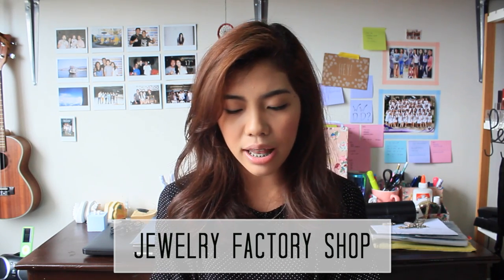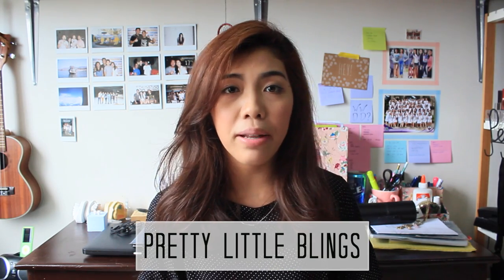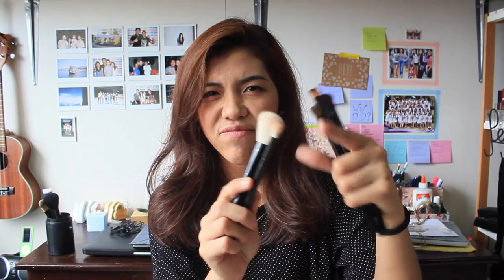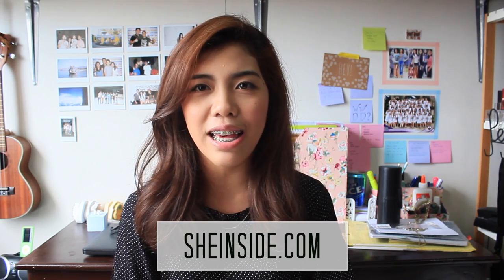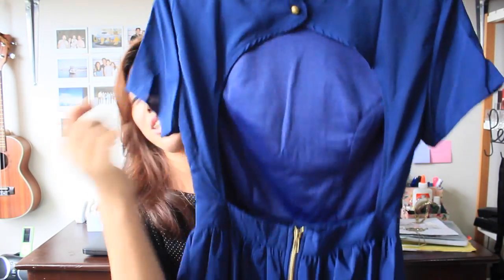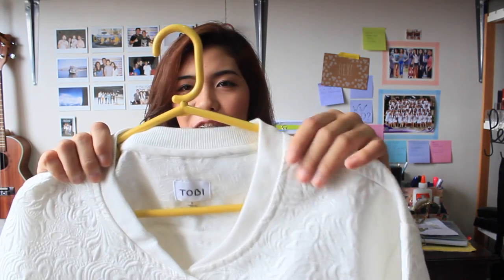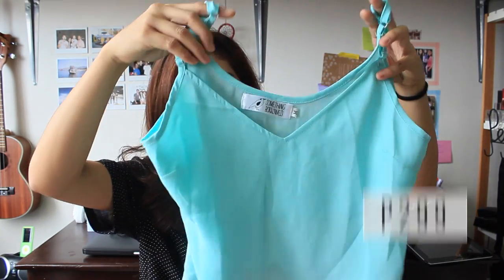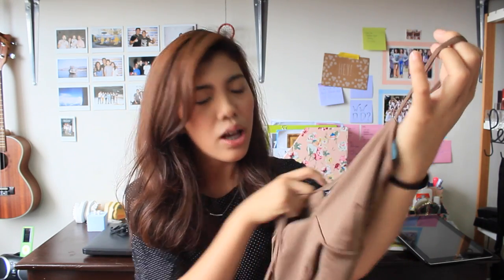HUGE Online Haul (Tobi, Sheinside, YesStyle, Dresslink, Zalora etc.)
Hi girls/guys! Here's a very collective haul featuring the clothes I accumulated in the month of October and November. I hope you enjoy! :)

2. 12 Pcs. Makeup Brushes

2. Black Cuffed Hem Distressed Shorts

3. See You Later Skater Dress

1. Polka Dot Midi Skirt – SOLD OUT

FAQs
Name: Hannako
Age: 18
Country: Philippines
Grade: 3rd Year College
Camera: Canon EOS 600D
Editing software: Final Cut Pro

-Han